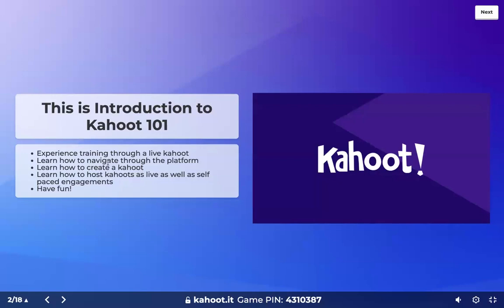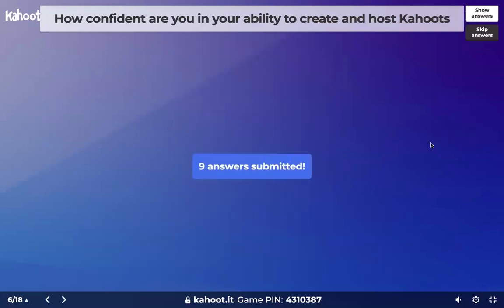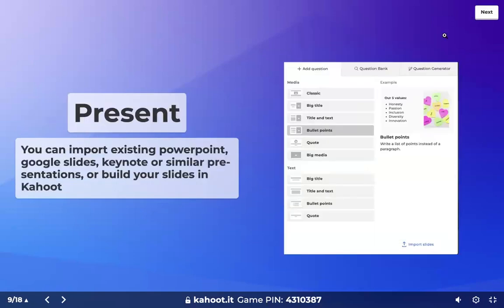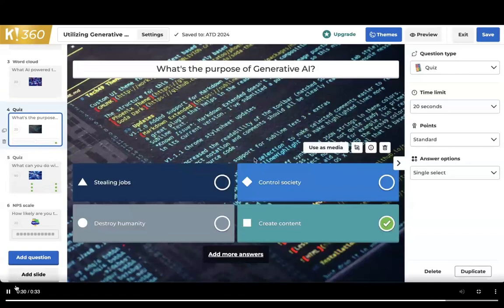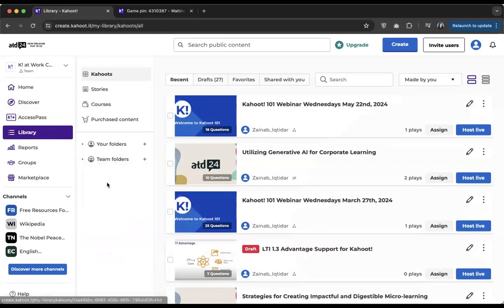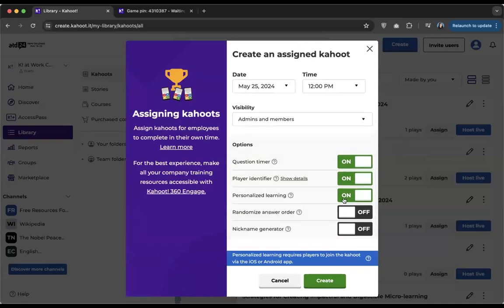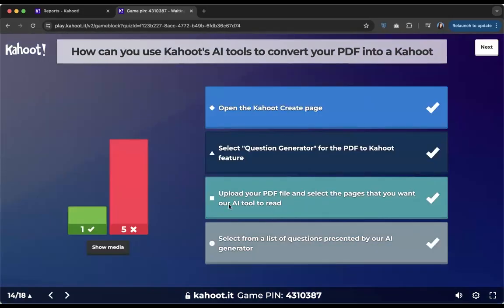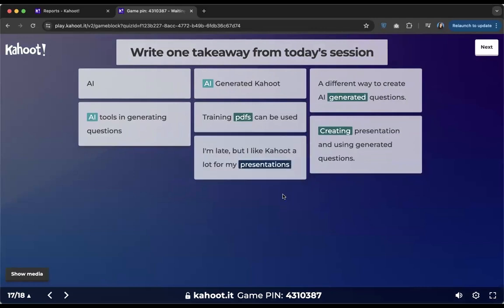Discover the basics of using Kahoot! at work | 101 webinar from May 2024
This recording is part of the recurring series of Kahoot! at work 101 webinars, hosted every 4th Wednesday of the month at 9:00 AM CDT / 4:00 PM CEST. Customer Success experts cover how to:
 • provide an overview of Kahoot! reports

Each 101 webinar may be slightly different and may include different tips.